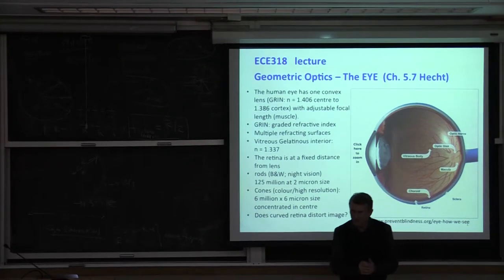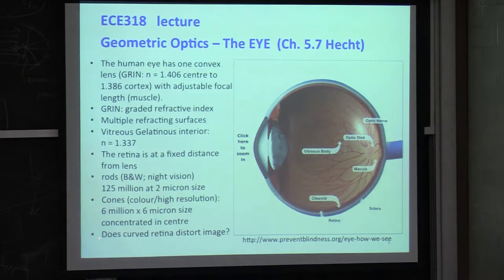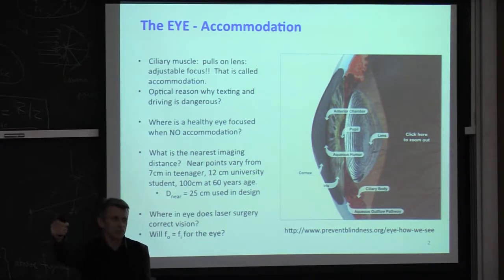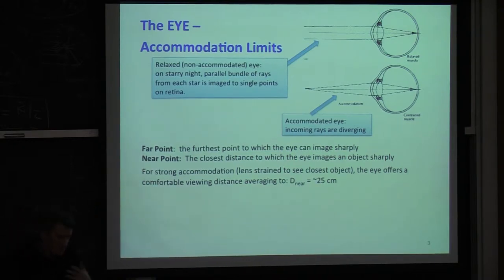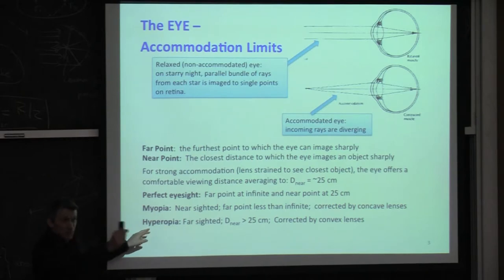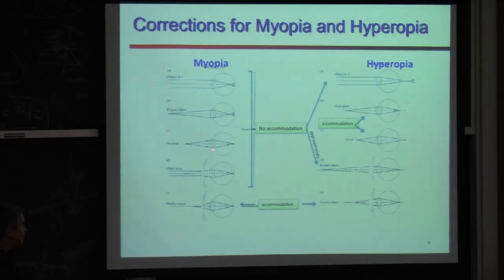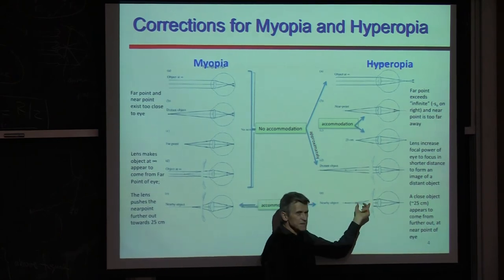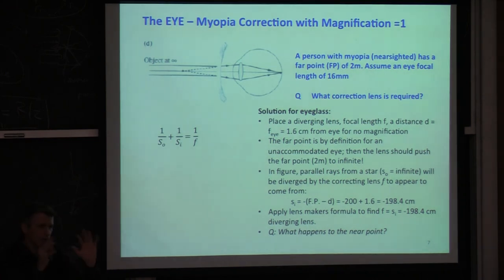ECE318 Jan 16 pt2